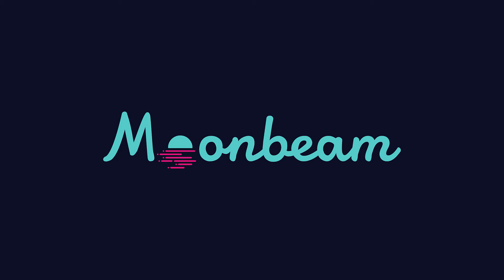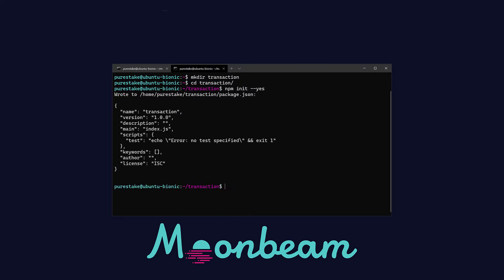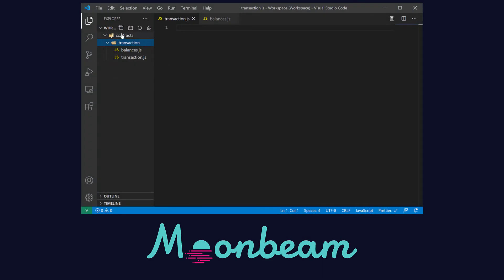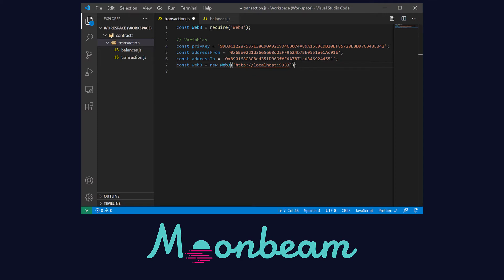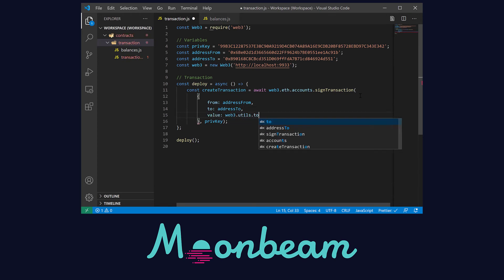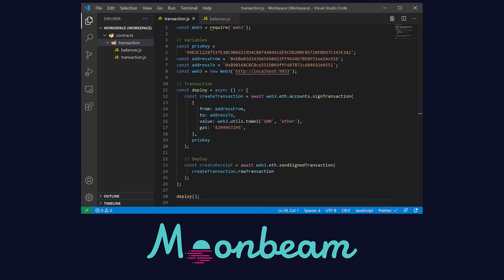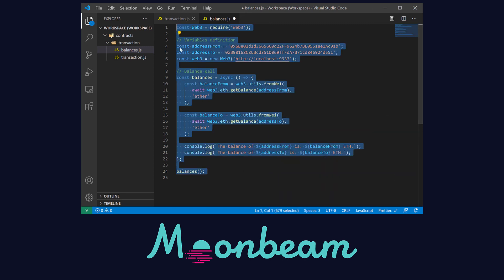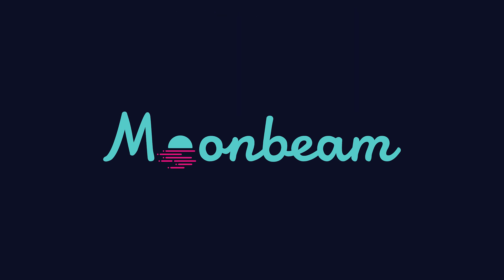Tutorial: How to Send a Transaction in Moonbeam Using the Web3 Library with JavaScript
In this video, Alberto will explain how to send a transaction in Moonbeam using only the Web3 library and simple JavaScript code. Moonbeam is a Polkadot parachain (currently in active development) that is Ethereum-compatible, enabling integration with popular Ethereum DApps and tools like MetaMask, Remix IDE, Truffle Suite, and more.

For this video, you will need to have a local Moonbeam. If you haven't done that yet, you can find the tutorial here:
youtu.be/0HZDeqBhCXM

You can find any code snippets you need for this tutorial

This tutorial was created using the pre-alpha release of Moonbeam. It also assumes an Ubuntu 18.04-based environment and will need to be adapted accordingly for MacOS or Windows.